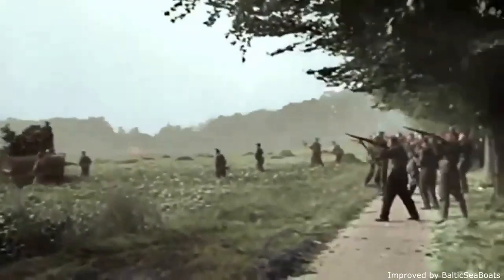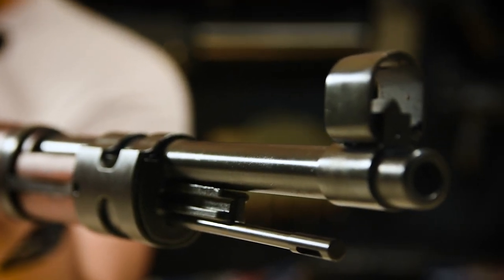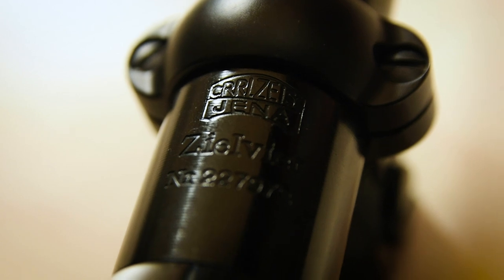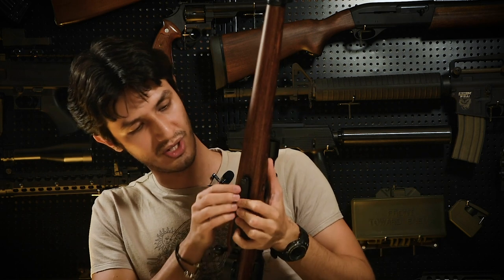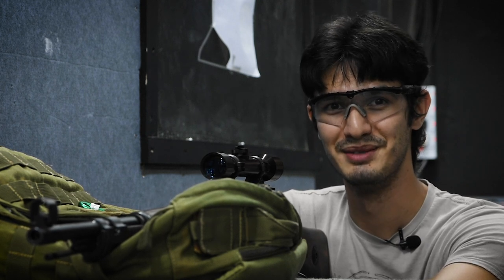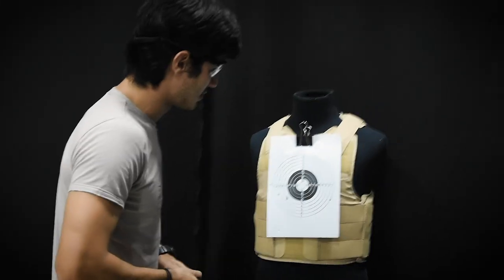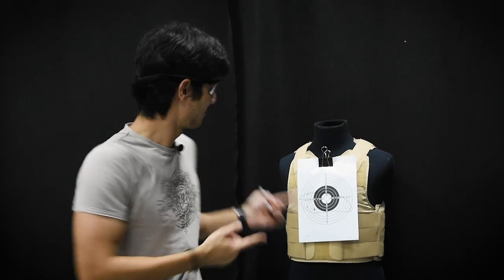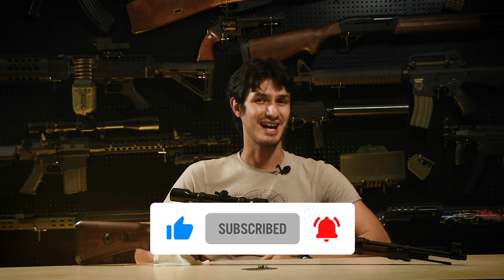ARES Airsoft Kar98K Review - WW2 Redefined | RedWolf Airsoft RWTV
As if to keep things balanced, Ares didn't just release an excellent series of spring-powered airsoft Lee Enfields but also two airsoft Kar98K variants at the same time! This week Andrew reviews the sniper variant of the Ares Kar98K and finds out whether its gorgeous steel and real wood exterior holds up on the range.

Chapters:
00:00 Introduction
0:45 Overview
1:08 Externals and features
7:04 Chrono test
7:45 30-meter accuracy test
11:56 Conclusions